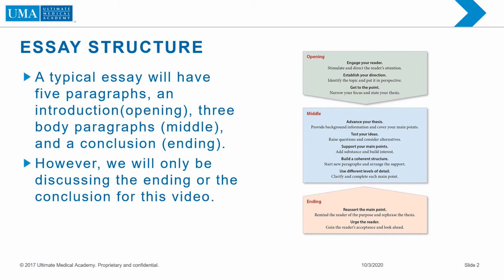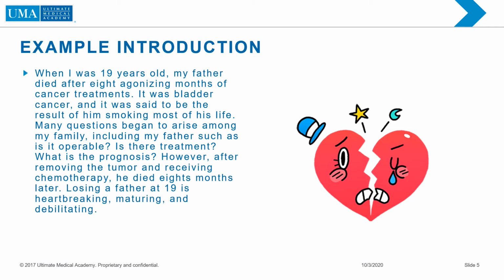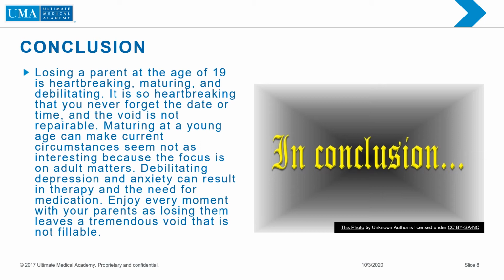EN1150 Essay Conclusions